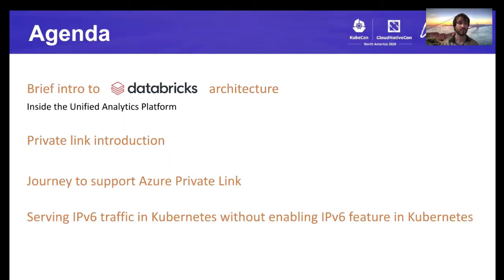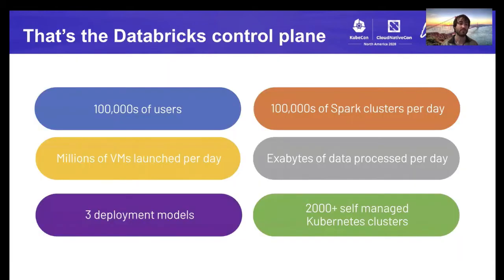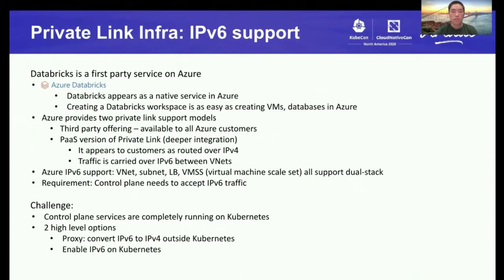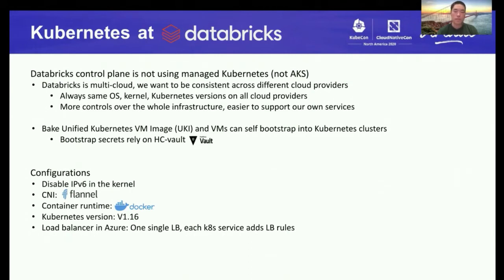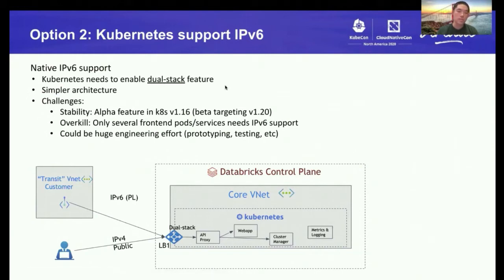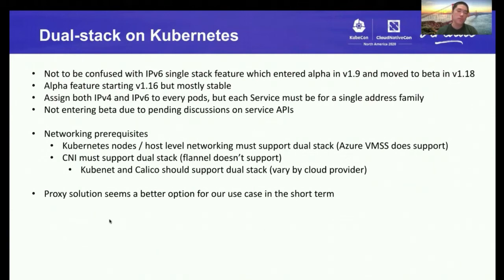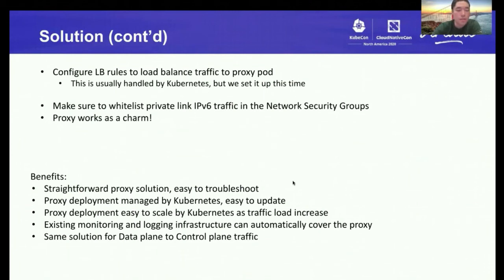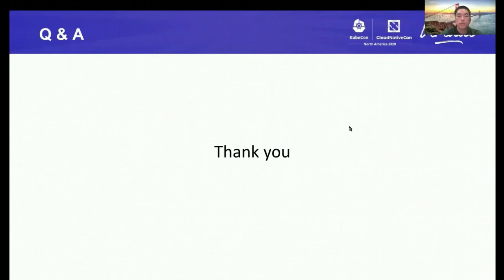Case Study: Integrating Azure IPv6 PrivateLink with Kubernetes - Meixing Le & Michael Wiederhold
Case Study: Integrating Azure IPv6 PrivateLink with Kubernetes - Meixing Le & Michael Wiederhold, Databricks

Databricks offers a multi-cloud SaaS platform to enable data teams to solve the world’s toughest problems, using best in class technology and providing an open ecosystem. We run an infrastructure footprint consisting of 2M+ VMs across 40+ Cloud environments/regions, processing exabytes of data per day and generating billions of events. This talk shares Databricks’ journey of supporting IPv6 traffic with our existing Kubernetes infrastructures. At Databricks, we run 2000+ Kubernetes clusters (self-managed) across multiple cloud providers and regions with IPv4. To support the populate PrivateLink feature on Azure with IPv6, we explored various architectural options to integrate IPv6 with our existing Kubernetes clusters. After back and forth discussions and experiments, we ended up with a solution which is lightweight and fits our deployment and monitoring systems naturally.